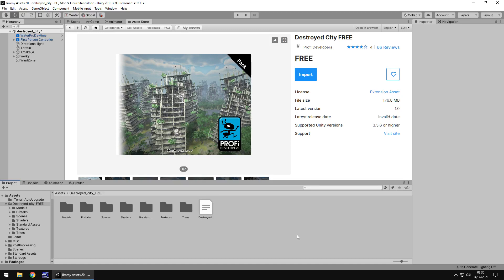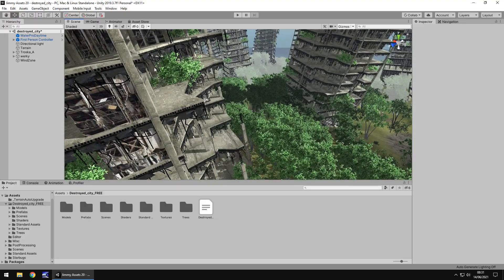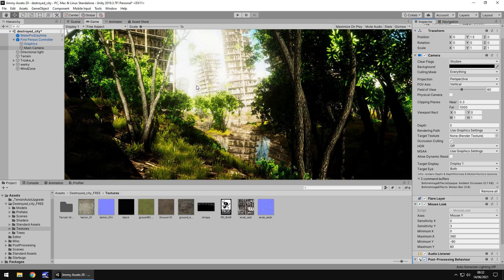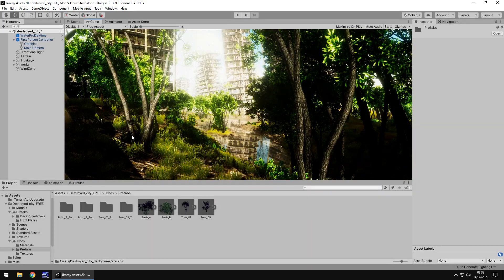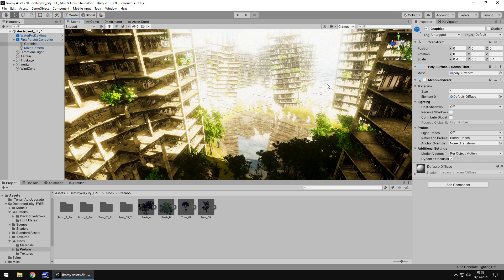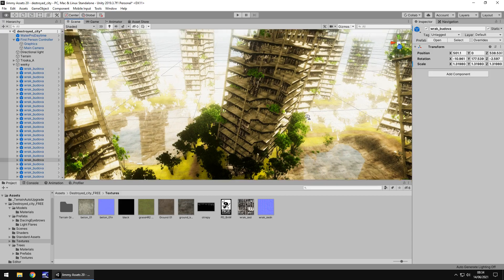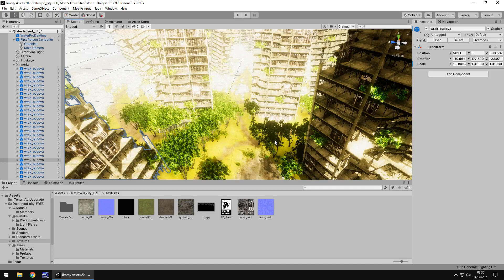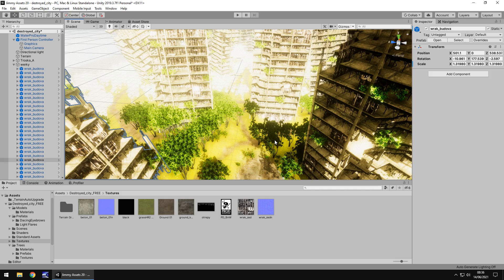UNITY ASSET REVIEW | DESTROYED CITY | INDEPENDENT REVIEW BY JIMMY VEGAS ASSET STORE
This environment was created to make our Profi Developers team contribution to the Unity Direct X11 2013 competition. Review conducted independently and no money was received for this review.

Who Is Jimmy Vegas?